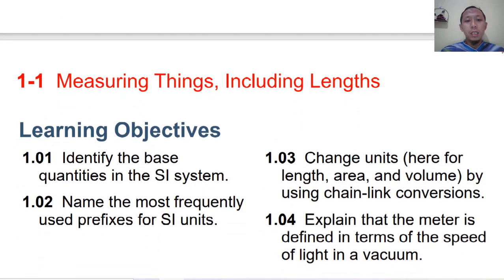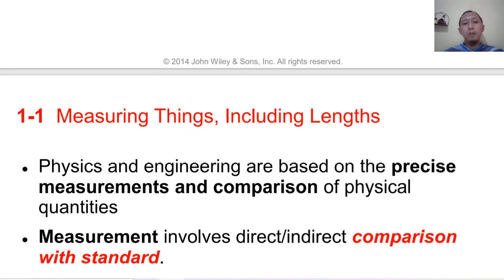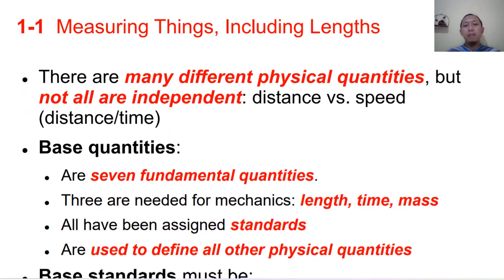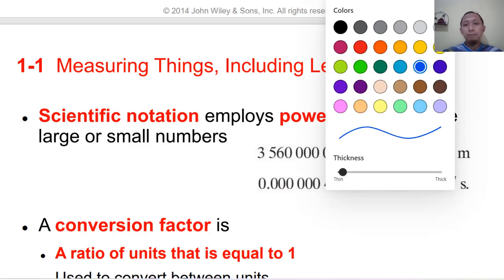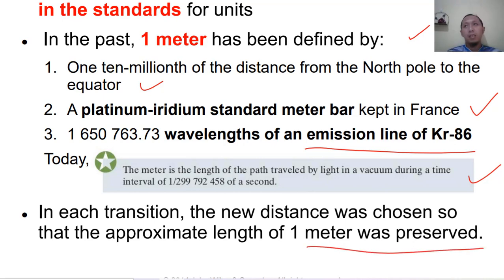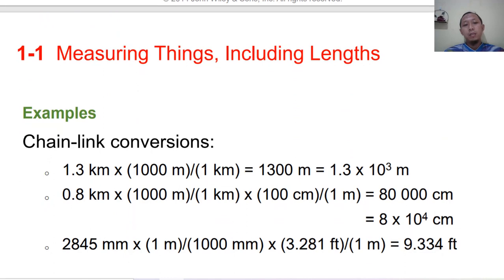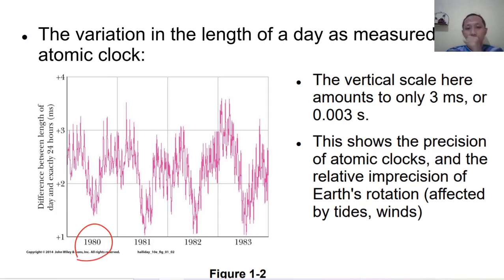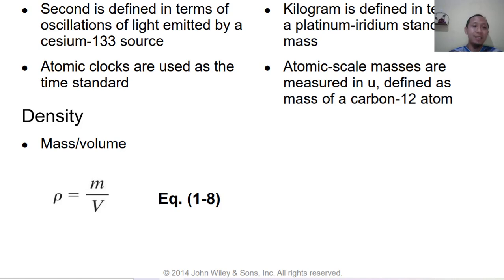Physics - Chapter 1 Measurements